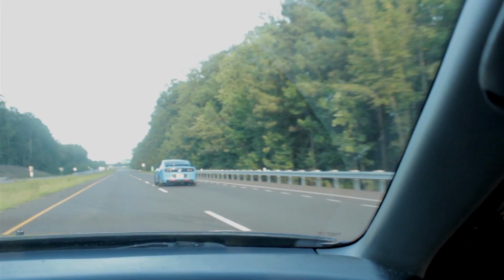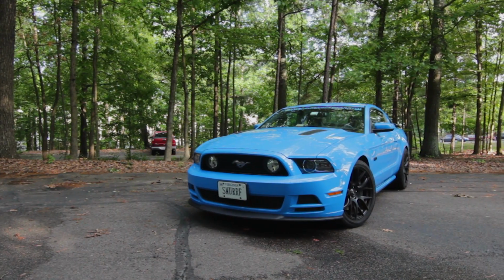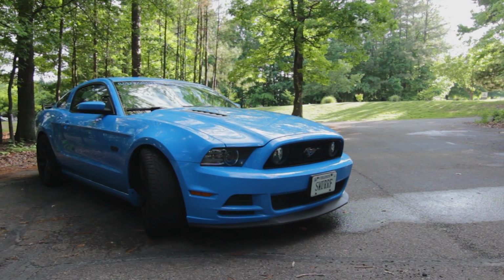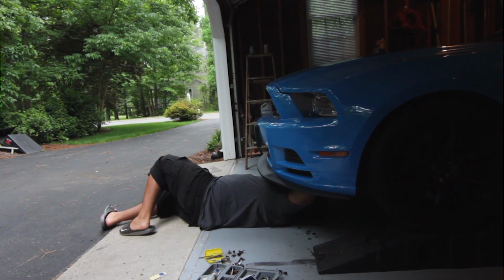2013 Mustang GT 50,000 Miles Later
For this quick update video, I give an update on the car after passing 50,000 miles since I haven't done one since 35,000. A lot of driving has occurred in between, and has anything happened? I let you know here. Social stuff below!